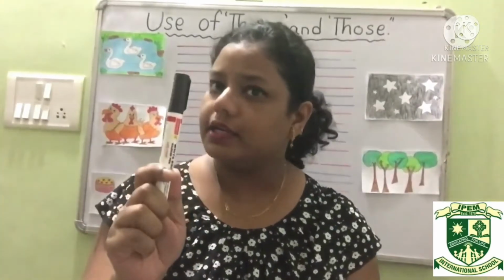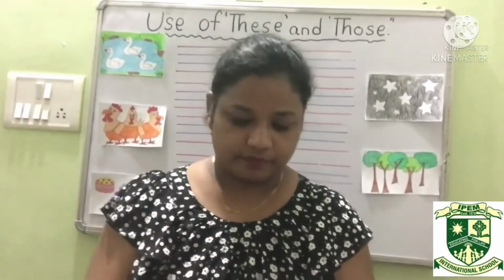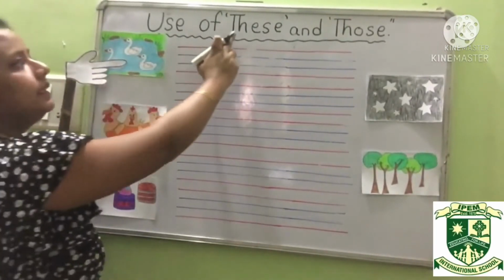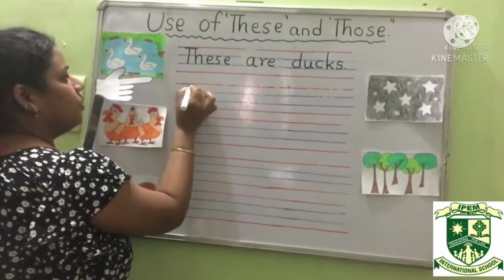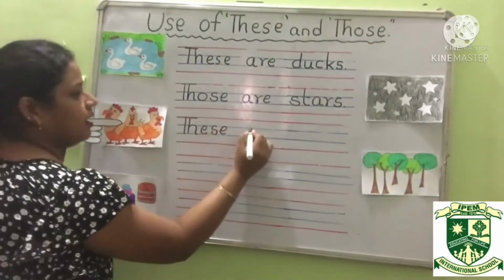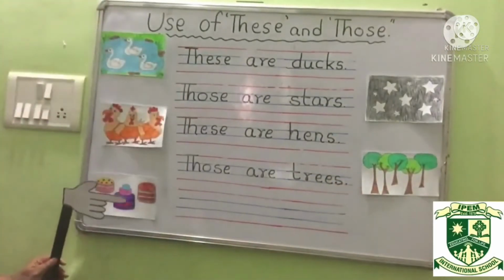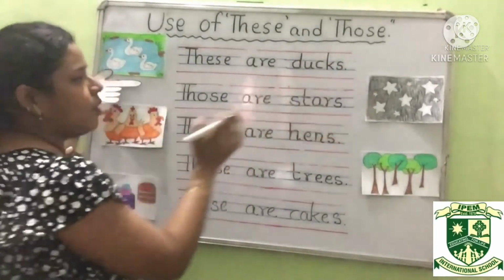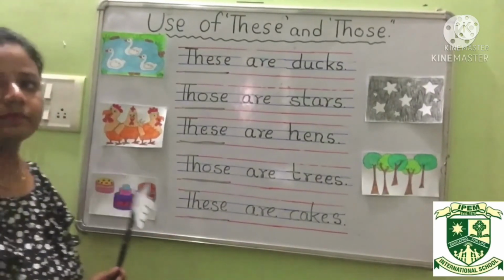Use of 'These' and 'Those'